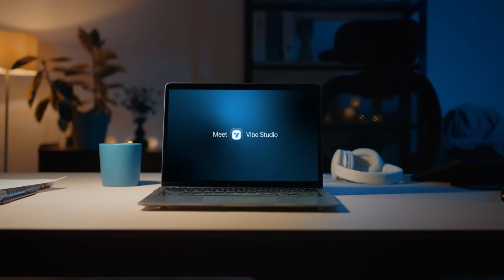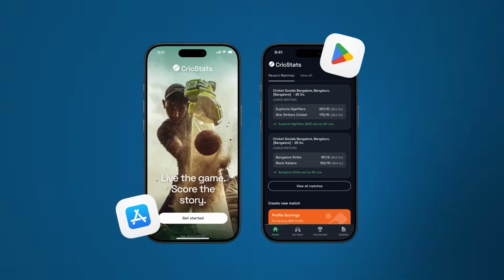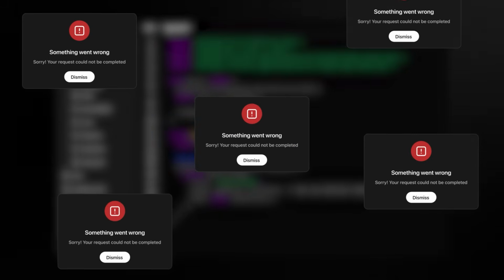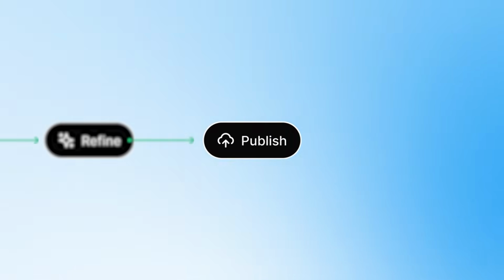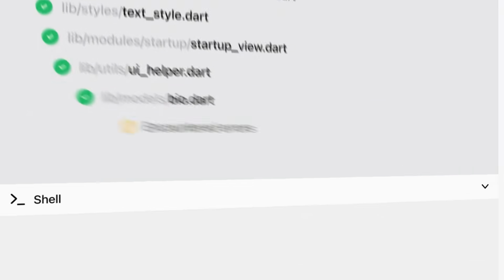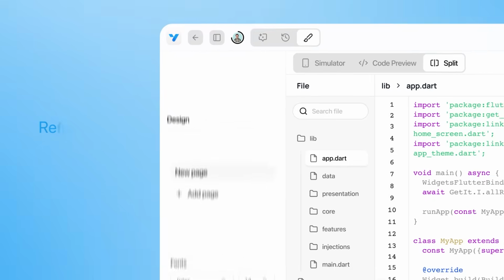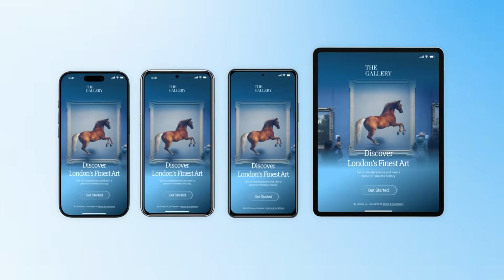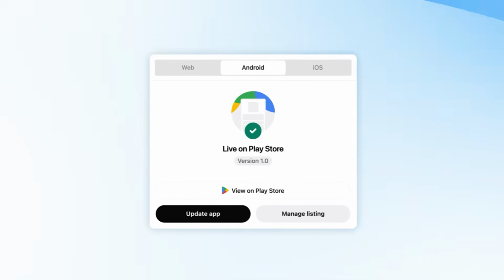Build and Publish Real Apps with AI | Vibe Studio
Vibe Studio lets you build real mobile apps with AI and publish them on the App Store and Google Play Store without writing any code.

Start building for free at vibe-studio.ai